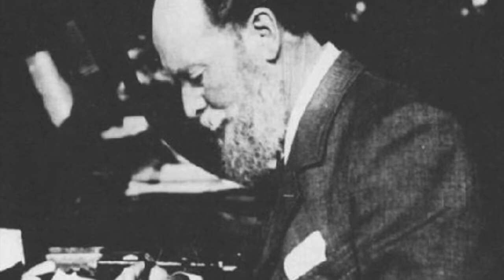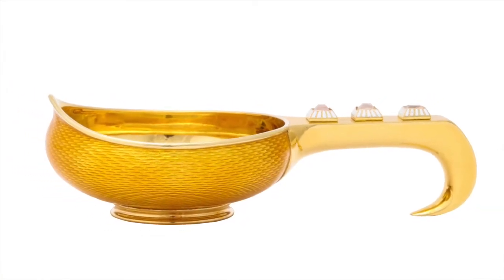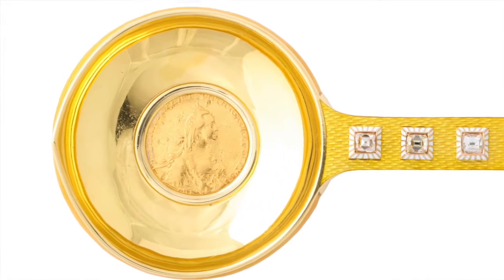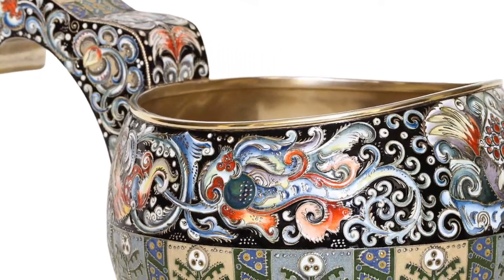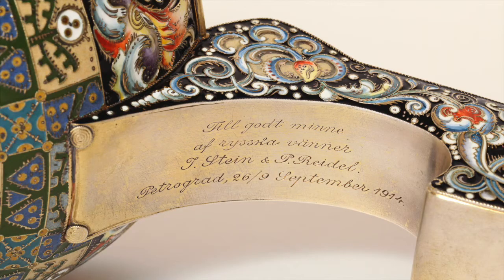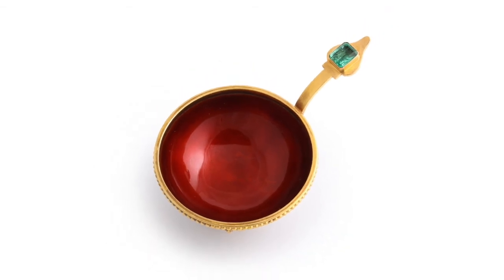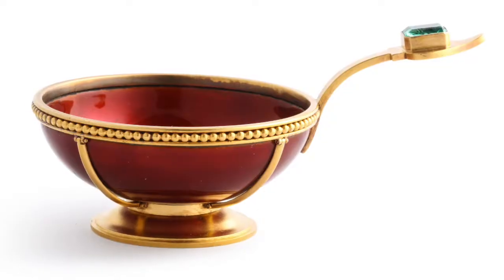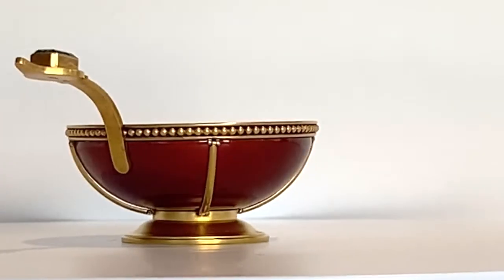A Toast to Russian Art: The Kovsh and Charka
Fashioned as traditional Russian drinking vessels, the kovsh and charka, these once utilitarian objects assumed an increasingly ceremonial status over the centuries, evolving into works of art.